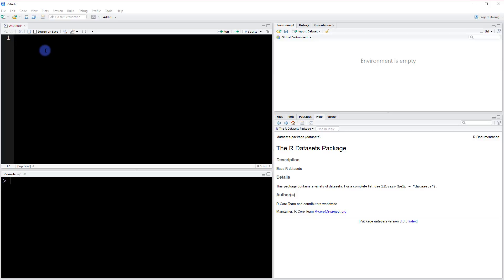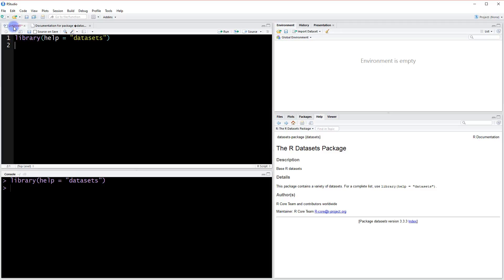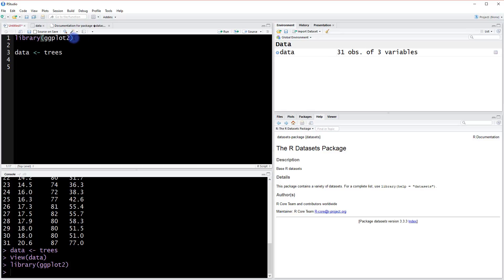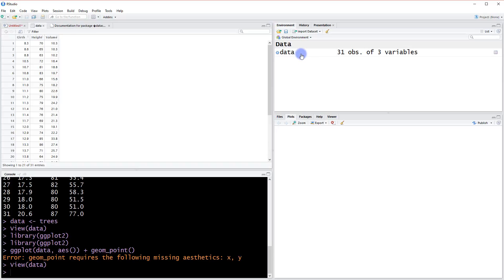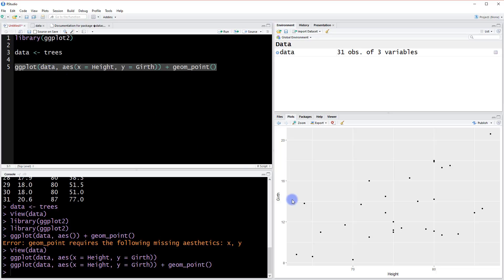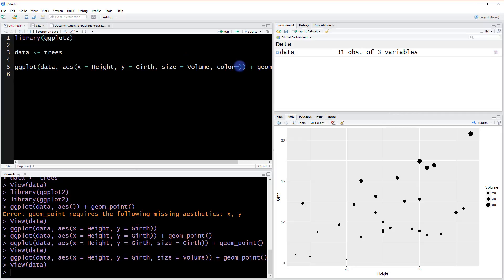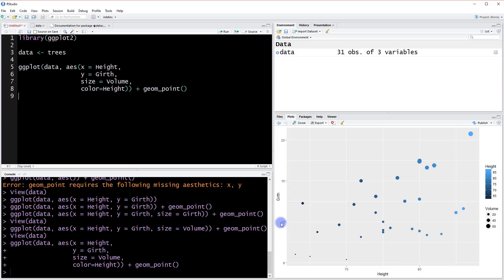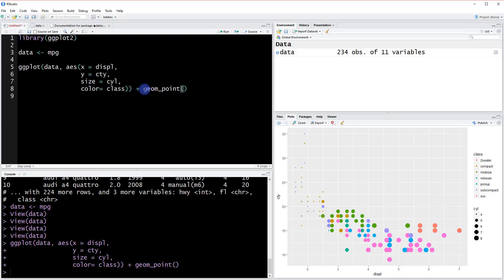R Tutorial - 013 - How to create a scatterplot in ggplot2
In this video I begin the series on plotting with ggplot